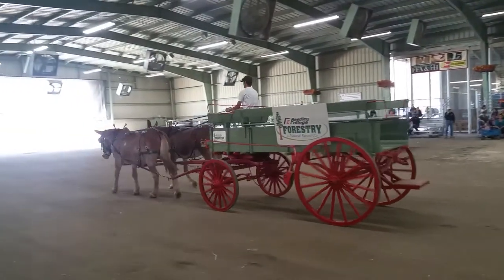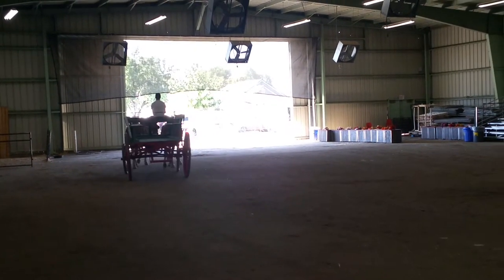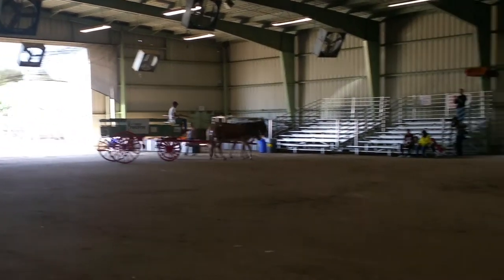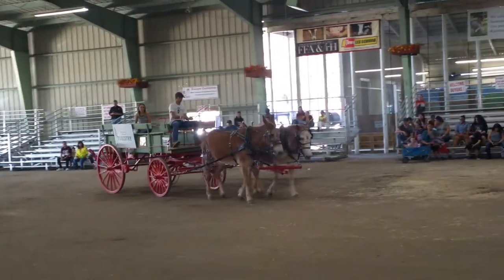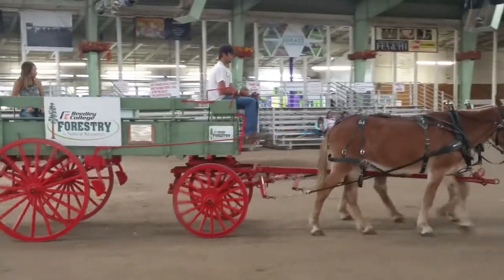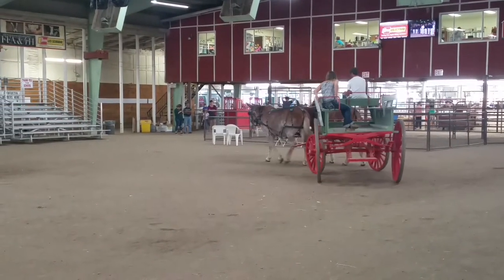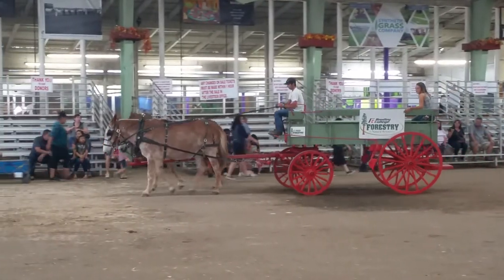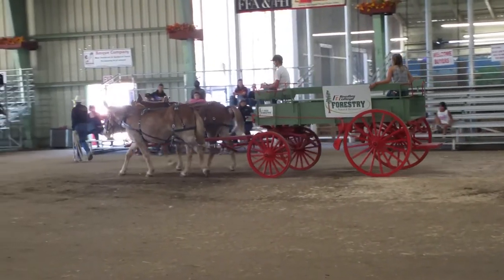Studebaker civil war mule cart from 1860,s at the big Fresno fair by Reedly Collage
Studebaker horse drawn wagon that was used for a medical transport wagon in the civil war.  This a wagon from reedy collage forestry division in central California.